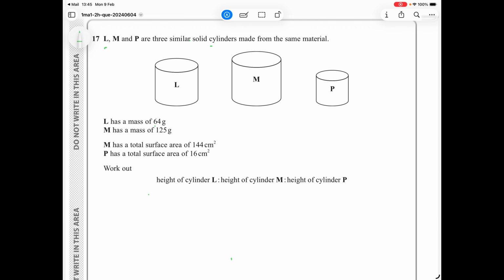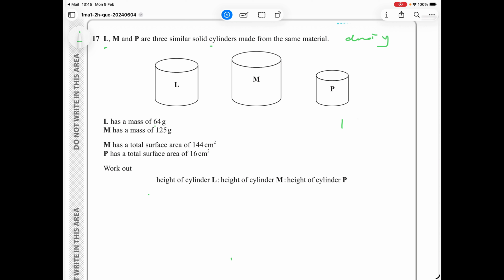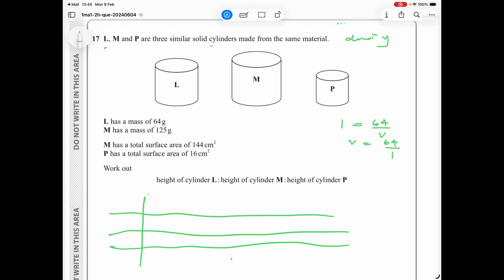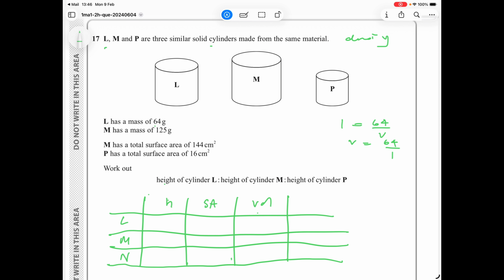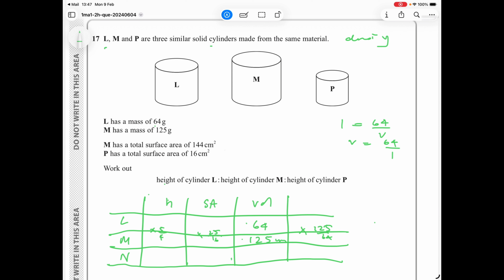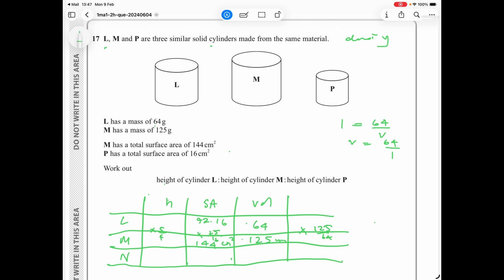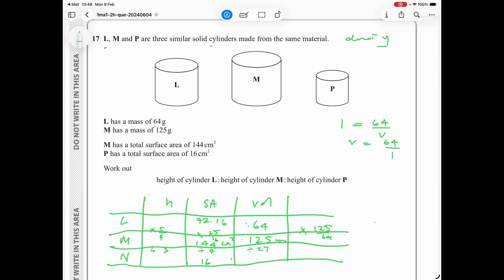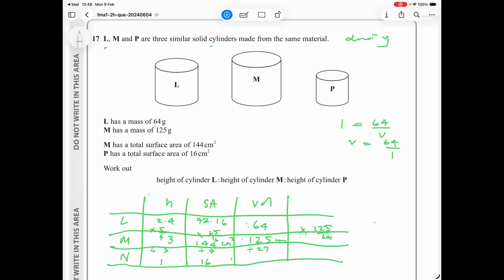Difficult height, area,volume, density Edexcel GCSE 3 June 2024 Q17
height/area/volume